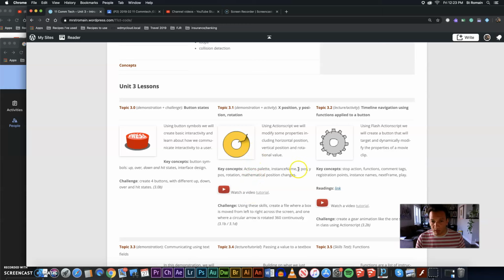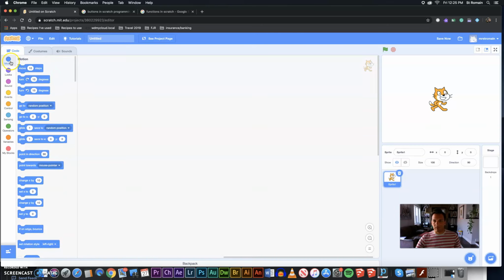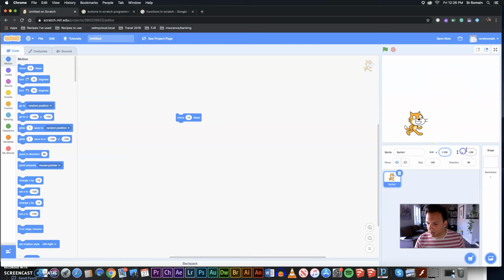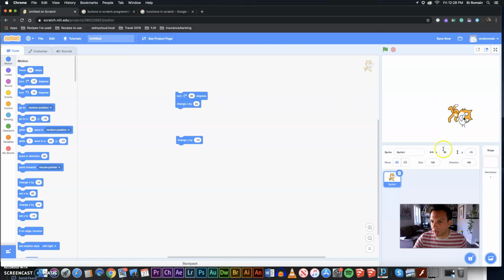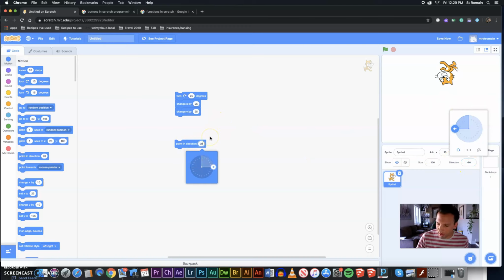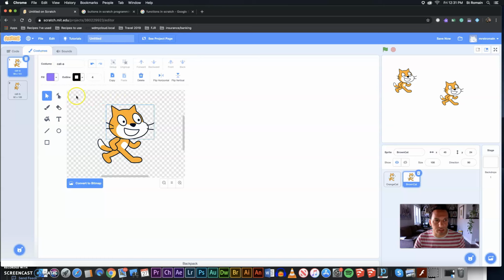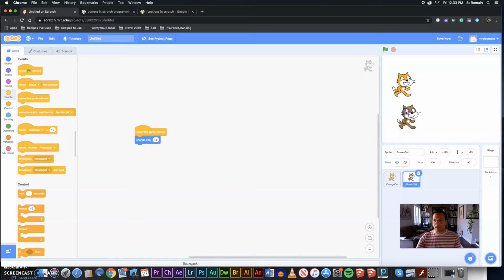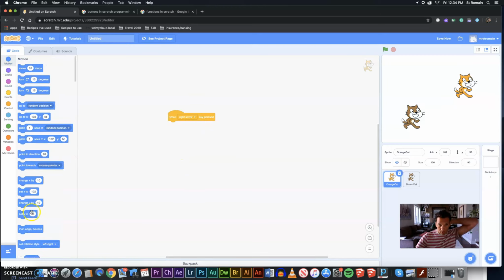11 02 scratch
Our introduction to Scratch, which for now, will be used in place of Adobe Animate.

Overview
This tutorial very roughly introduces some of the interface and briefly overviews code blocks, sprites, properties, costumes and events. This serves as an intro only.